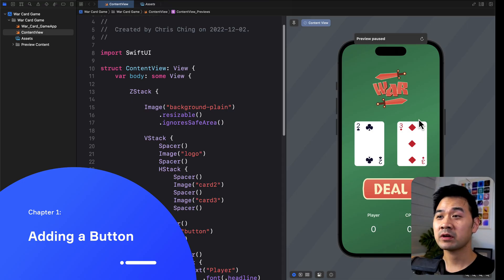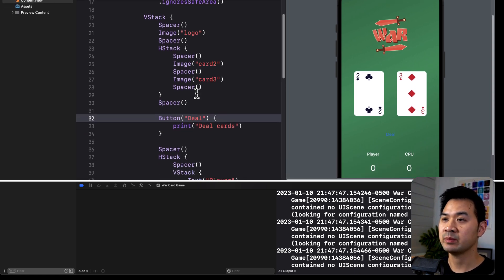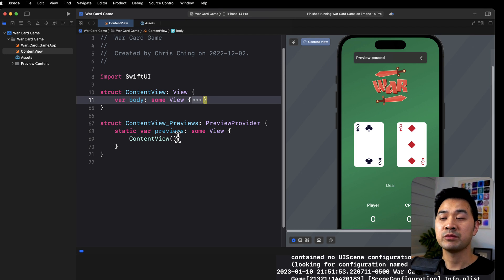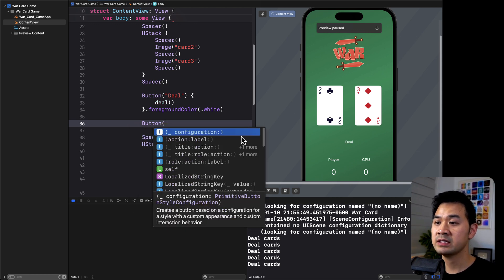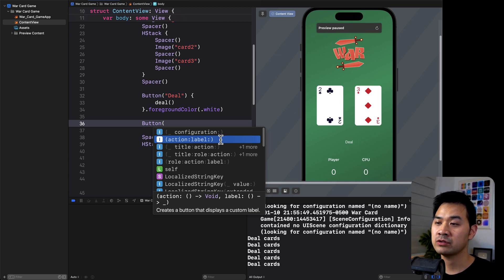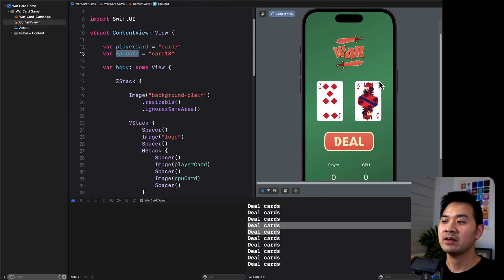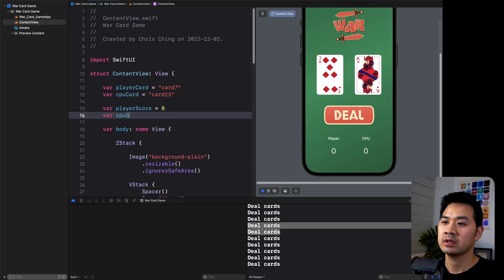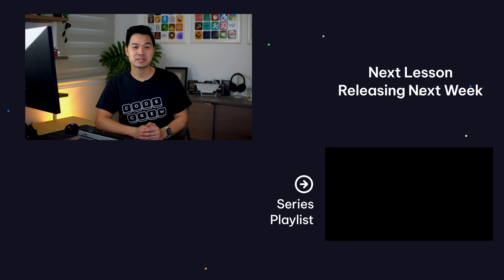SwiftUI Buttons and Properties - Lesson 7 (2024 / SwiftUI)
Returning back to the War Card Game to implement the Deal button! In this lesson, you’ll learn how to add a basic text SwiftUI button, how to customize it and how to execute code when the user taps on the button.

Timestamps
00:00 Intro
00:12 Adding a Button
08:03 Button with Custom Label
11:08 Properties
19:32 Outro